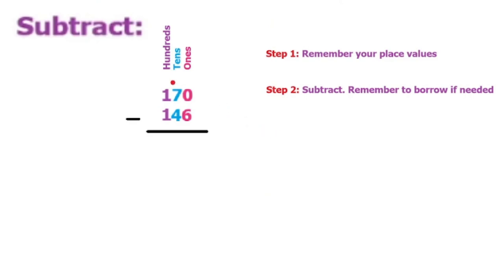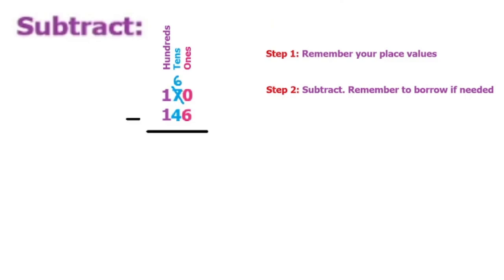Subtracting 3 Digit Numbers With Regrouping Or Borrowing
Grade 4 Welcome to Subtracting 3 Digit Numbers With Regrouping Or Borrowing! If you're trying to learn how to Subtract 3 Digit Numbers With Regrouping Or Borrowing, you're in the right place.
Whether you're brand new to this topic or just need a quick refresher, Subtracting 3 Digit Numbers With Regrouping Or Borrowing, walks you through clear examples and step‑by‑step explanations to help you master Subtracting 3 Digit Numbers With Regrouping Or Borrowing.